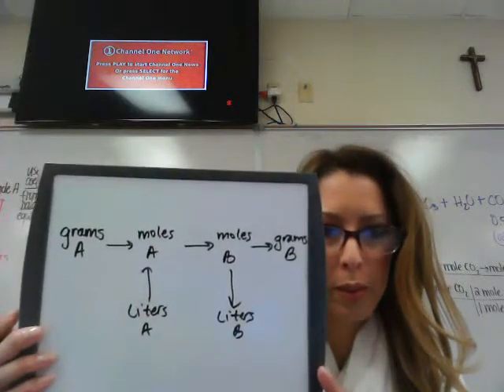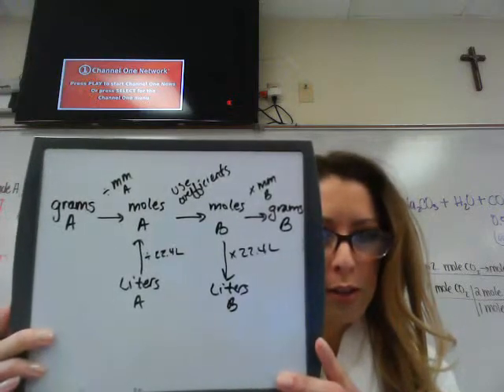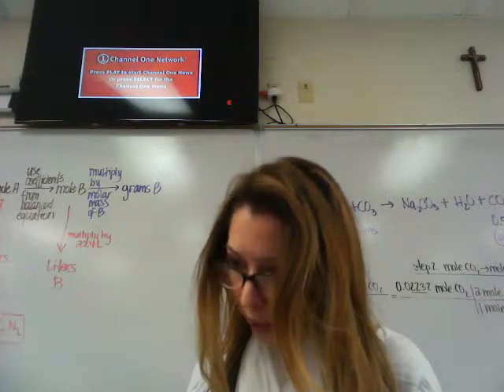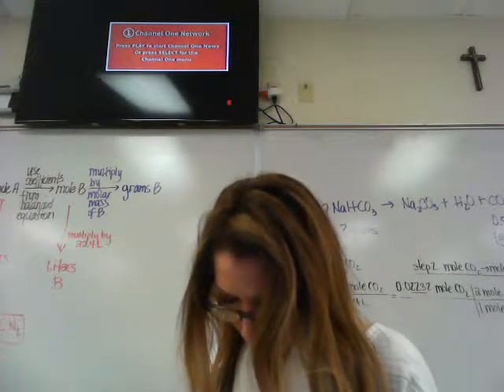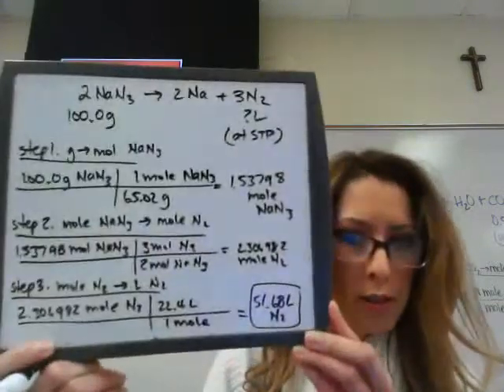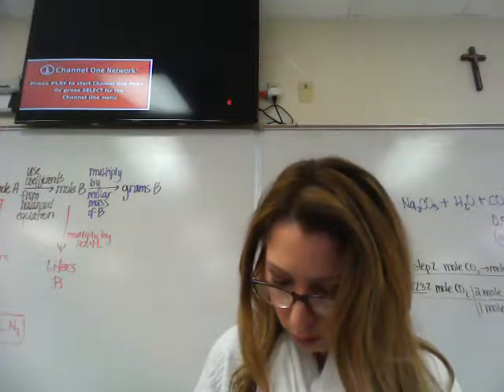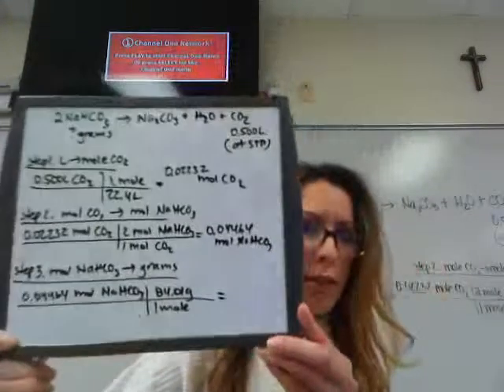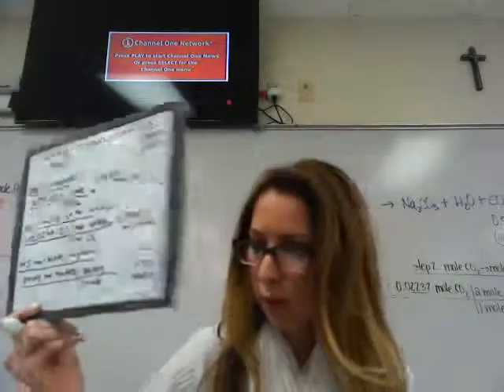Mass to Volume Conversions